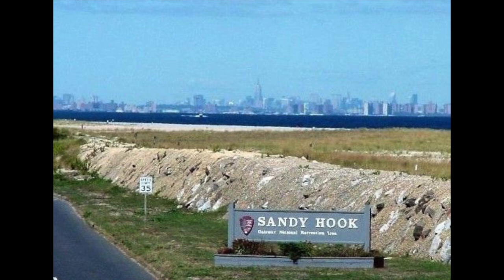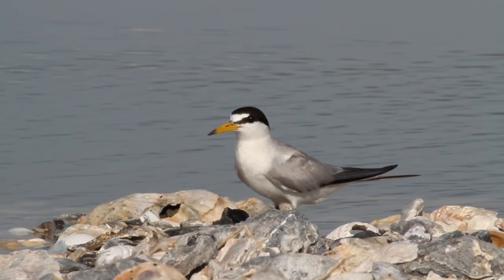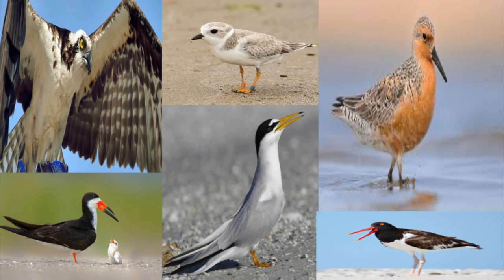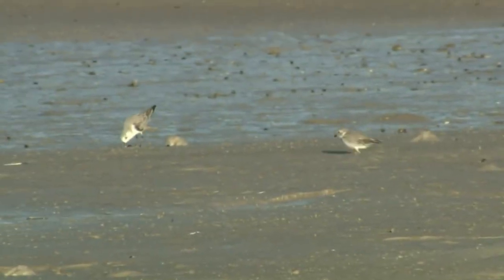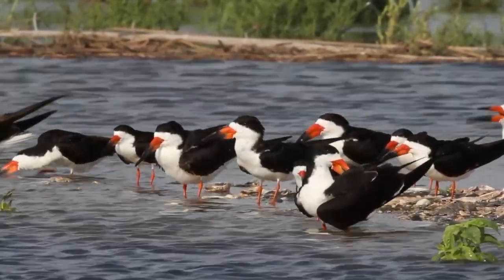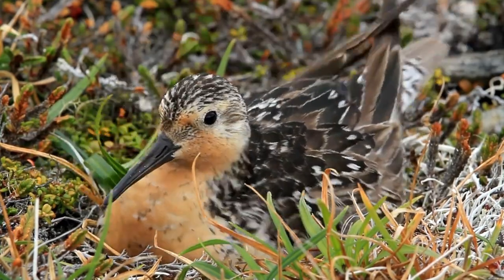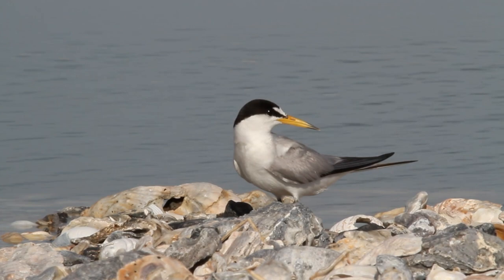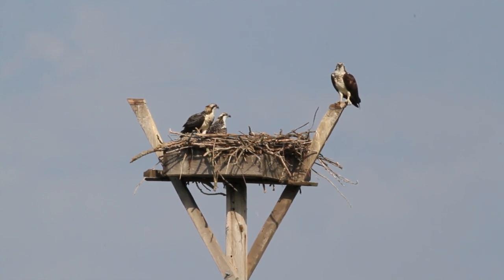Birds of the Jersey Shore @AtlanticHighlands @SandyHook @NJ - Virtual Field Trip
Sandy Hook Virtual Field Trip - Birding
Sandy Hook is a prime spot for birding. In this video, you will see a few birds that live on this barrier peninsula of the Atlantic Highlands, NJ.

osprey - Pandion haliaetus
pipingplover - Pandion haliaetus
americanoystercatcher - Haematopus palliatus
blackskimmer - Rynchops niger
redknot - Calidris canutus
leasttern - Sternula antillarum